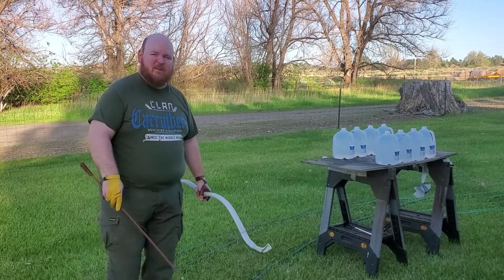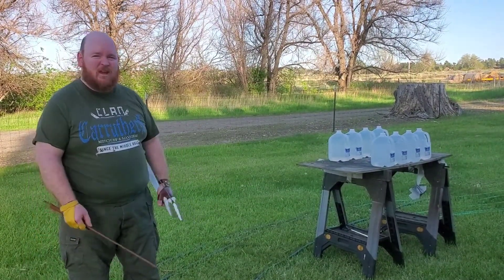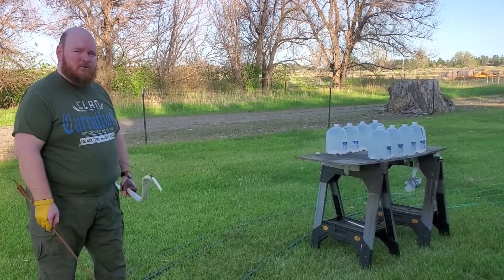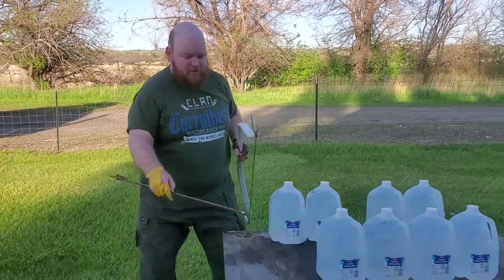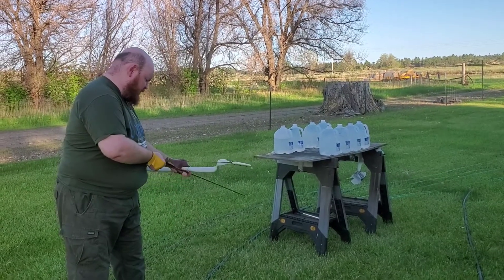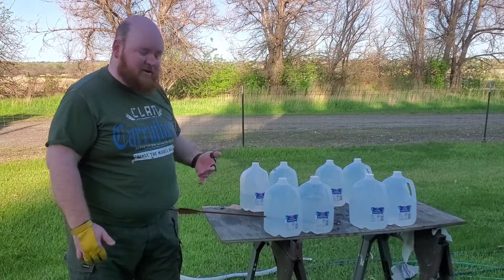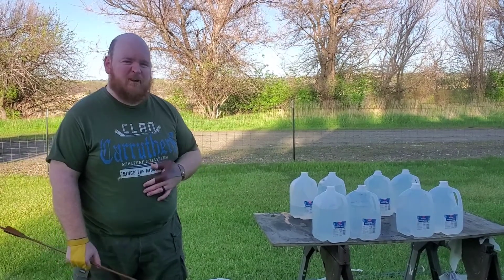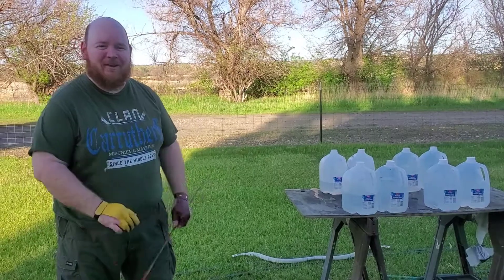Power of a PVC pipe bow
Testing the power/penetration of a 25lb draw PVC pipe bow with carbon fiber arrow with a field point on it. This test is done shooting with the arrow resting on one side of the bow and then the other.